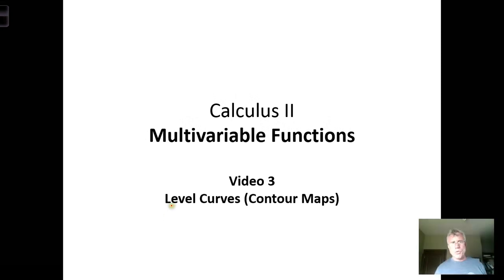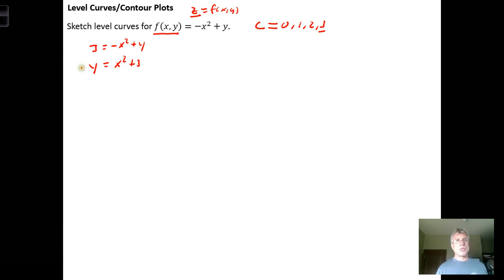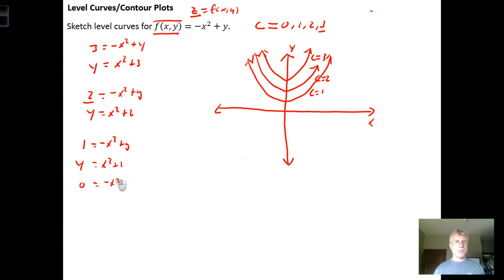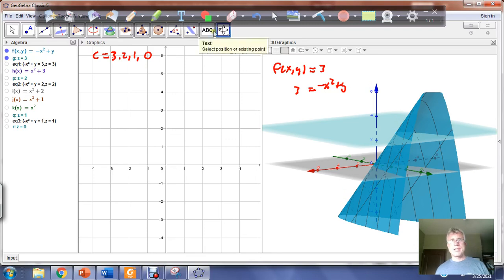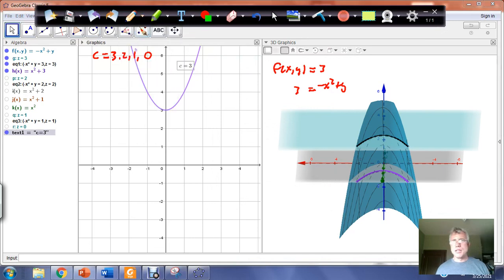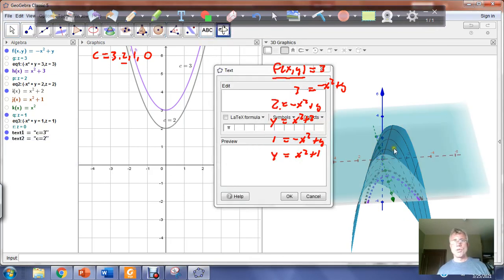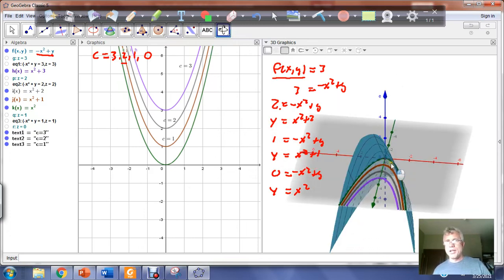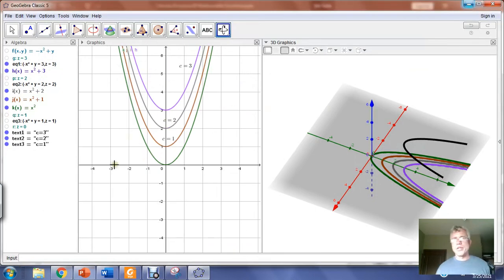Level Curves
In this video, we construct level curves by hand and then in GeoGebra.